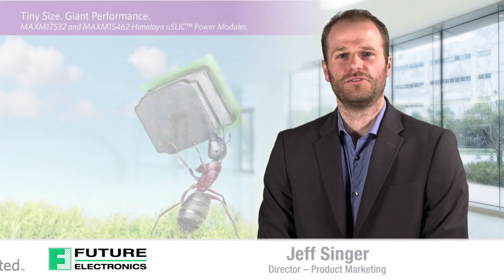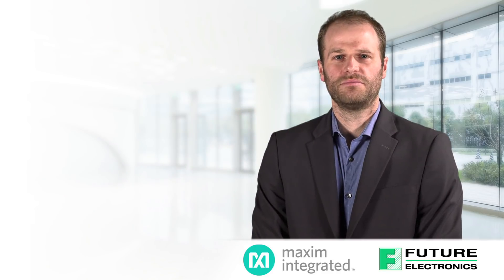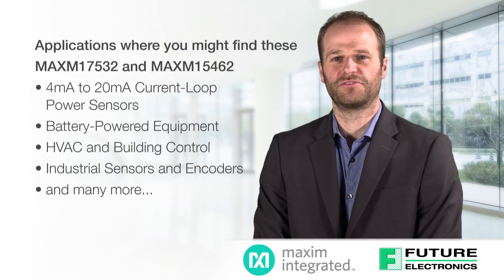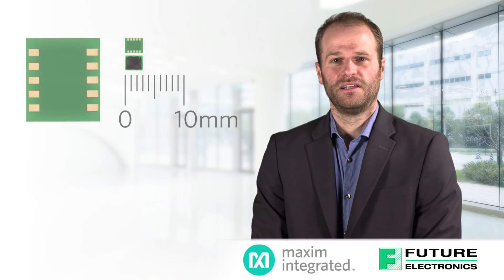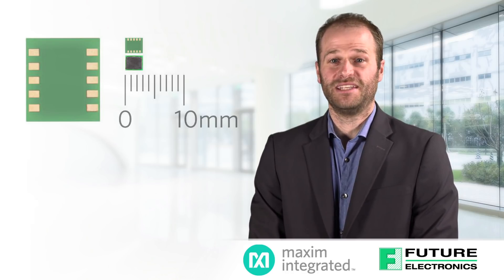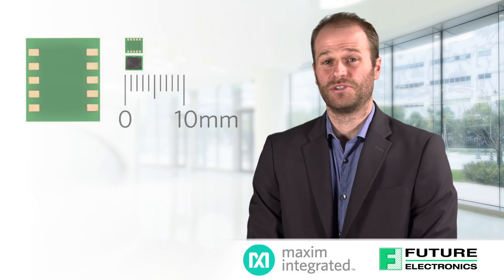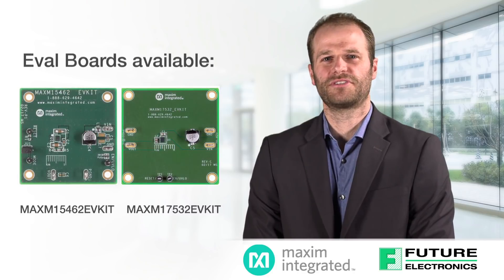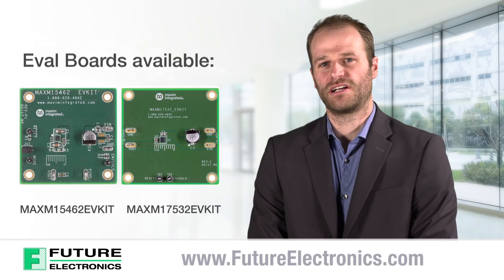uSLIC Himalaya Power Modules from Maxim Integrated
Today we will be discussing the new uSLIC Himalaya power modules from Maxim Integrated.

uSLIC is an exciting new addition to Maxim’s already popular and well-established Himalaya family of integrated inductor modules, but they differentiate themselves in a few ways, most notably by their very small packaging.

The MAXM17532 and MAXM15462 uSLIC modules are buck converter modules with a 4-42V input rating, and rated for 100 and 300ma of current. The wide voltage range on the input side means they can cover many of the common industry power rails, particularly in the industrial and medical space. But they can also be used as an LDO replacement too.… Basically this is a part that is gone to fit into a lot of different applications.And I mean that literally! Because the uSLIC modules are actually really, really small! These modules are offered in a 2.6x3.0mm package. To put that in perspective, many buck converters still used in designs today are in larger packages (for example a 3x3mm package is pretty common, and that’s without an inductor). Maxim integrates the inductor in a 2.6x3.0mm, package, which is very impressive.

This smaller size is a key benefit. One example of where that benefit you is the industrial space, where increased intelligence (popularly called industry 4.0) is driving a need to reduce package sizes, and to add more functionality to a design in a smaller space.
Sticking with the industrial space, this is also a rugged part.

Meaning it complies with Class B Conducted and Radiated Emissions and they also pass the Drop, Shock, and Vibration Standards.

These modules also boast 90% peak efficiency in a small space, which makes them an attractive option for thermal reasons, too.  That will benefits your industrial applications as well as many other. After all, high efficiency is a good thing!

You can learn more about Maxim’s uSlic Power Modules on our

Eval boards available:
MAXM17532EVKIT
MAXM15462EVKIT